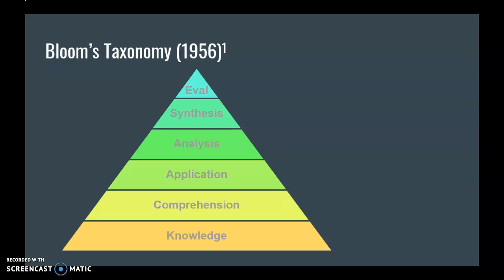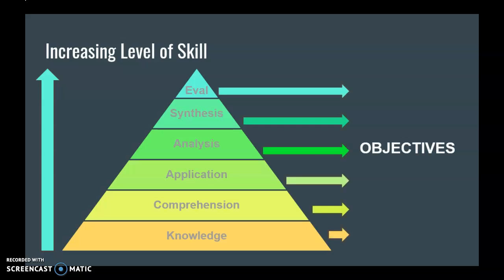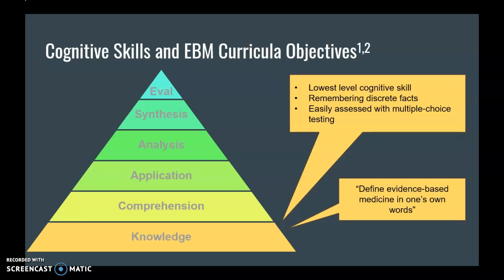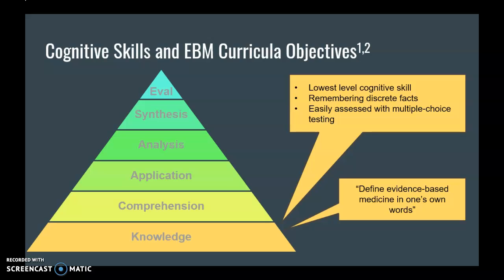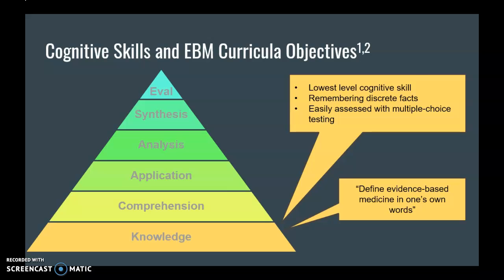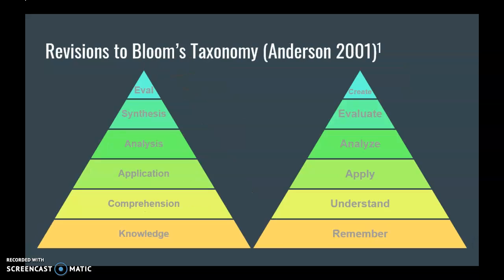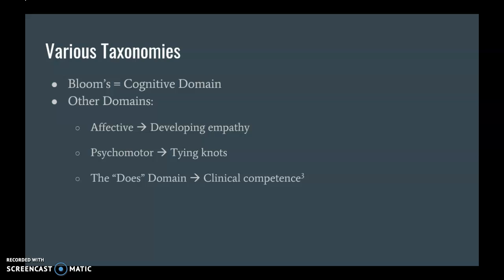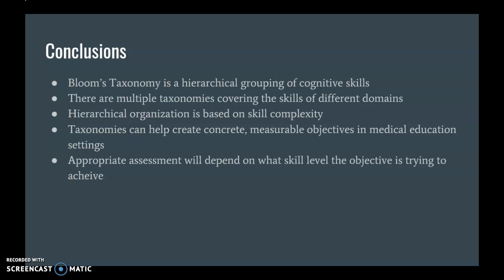ALT Synopsis #3 Bloom's Taxonomy